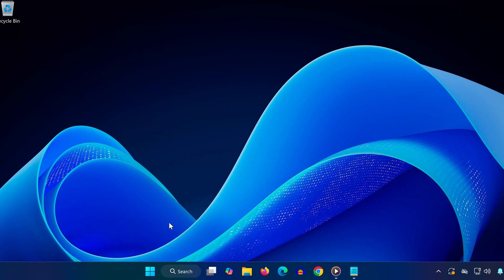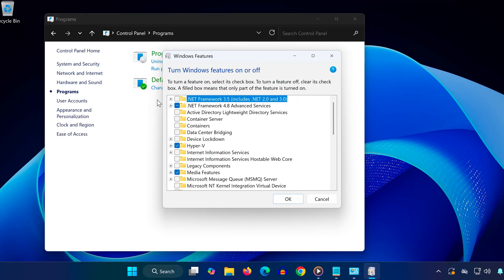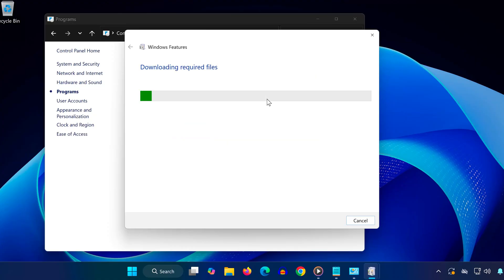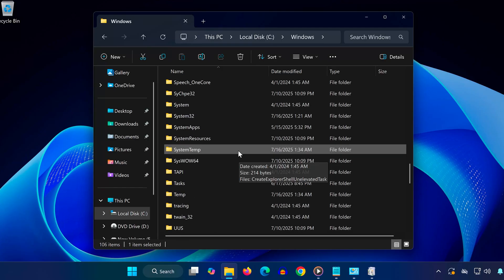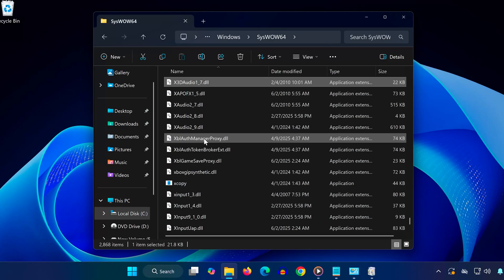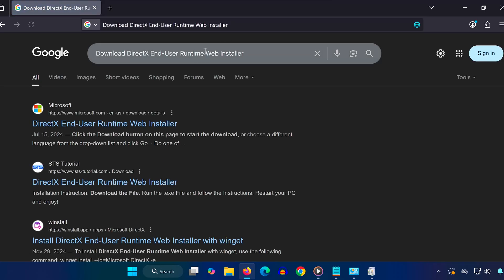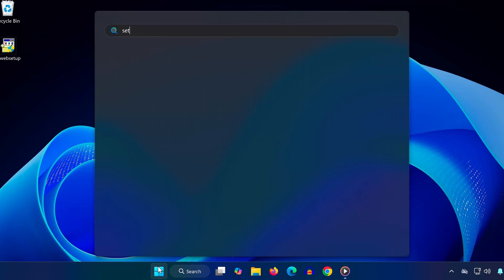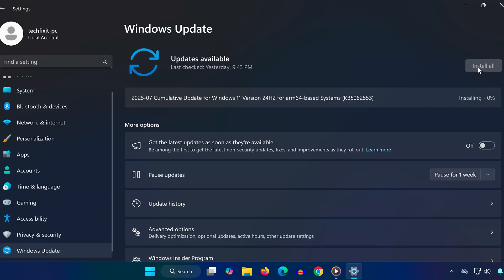FIX Error 0xc00007b The Application Was Unable to Start Correctly - NEW 2026✅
Getting the dreaded 0xc00007b error when launching a game or app in Windows?
The message “The application was unable to start correctly (0xc00007b)” usually means there’s a problem with your system files or a missing/corrupted runtime library.

In this video, I’ll show you exactly how to fix the 0xc00007b error step-by-step so you can get your app or game running again.